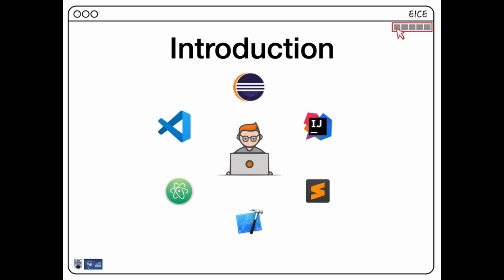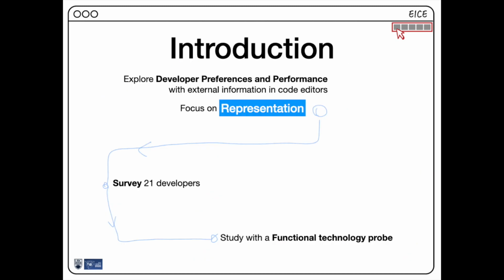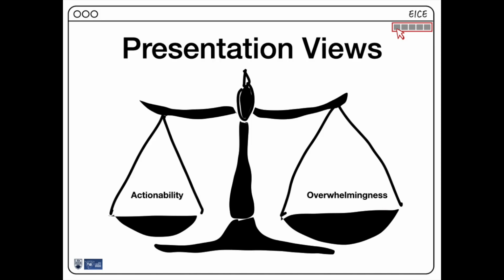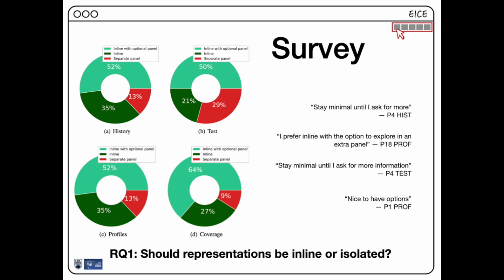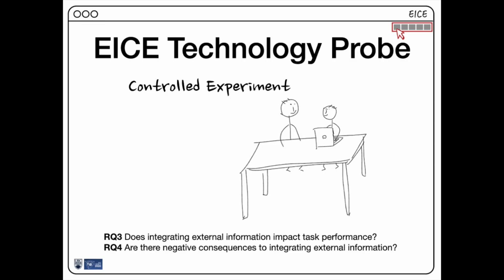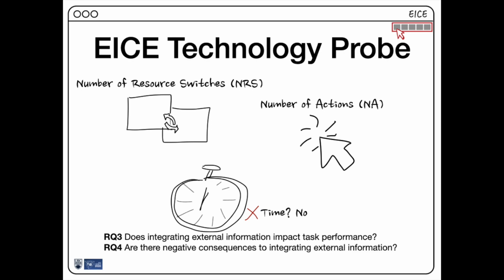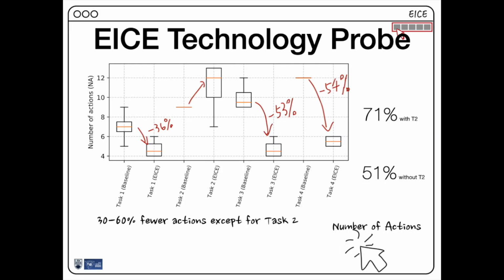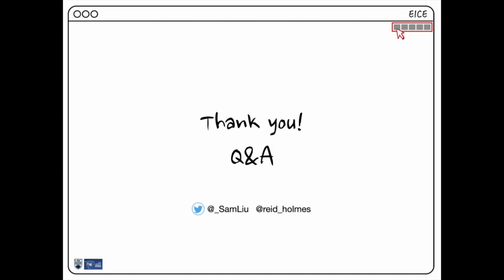Exploring Developer Preferences for Visualizing External Information Within Source Code Editors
VISSOFT 2020

Xinhong Liu (@_SamLiu) and Reid Holmes (@reid_holmes)